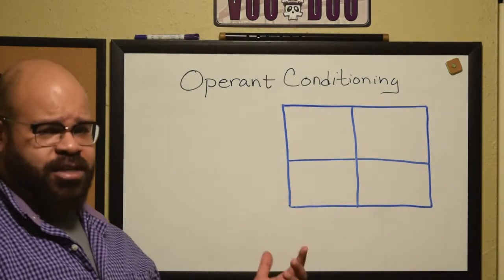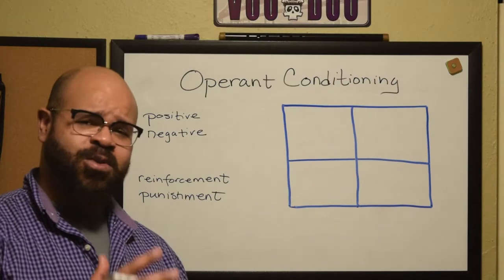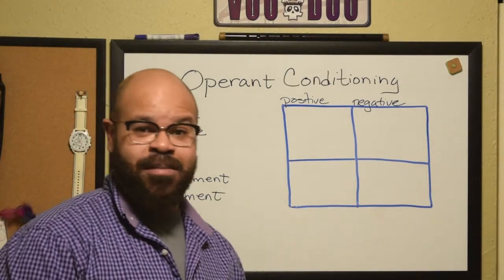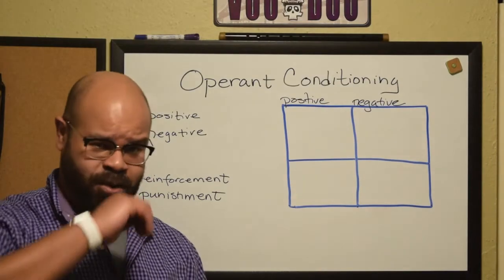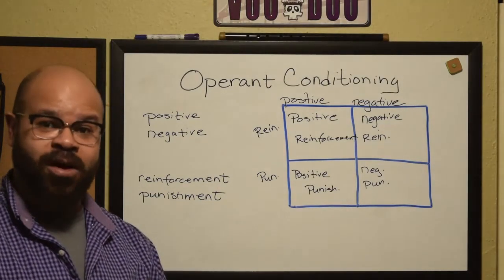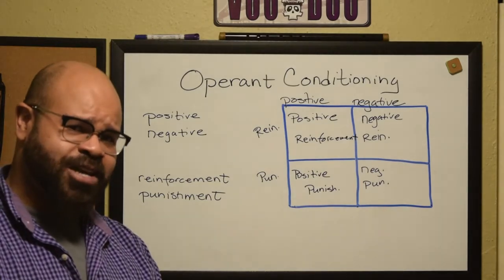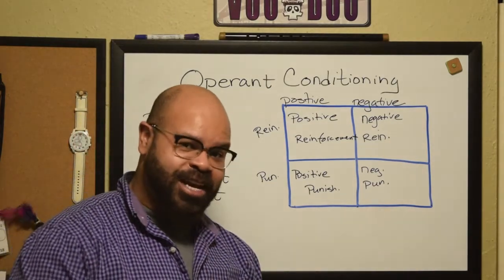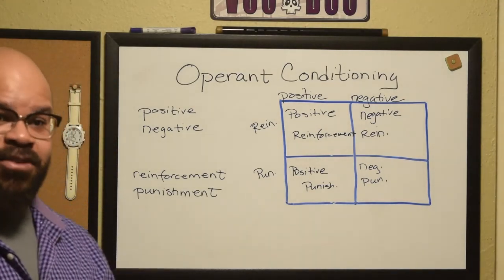Operant Conditioning Lecture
More on CONDITIONING!  Today: Operant Condition.